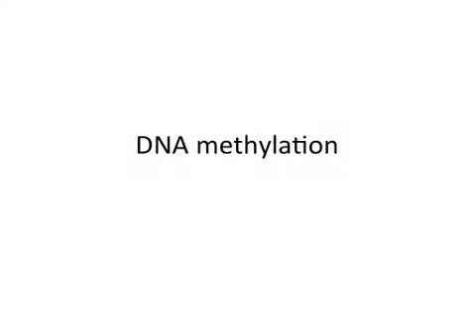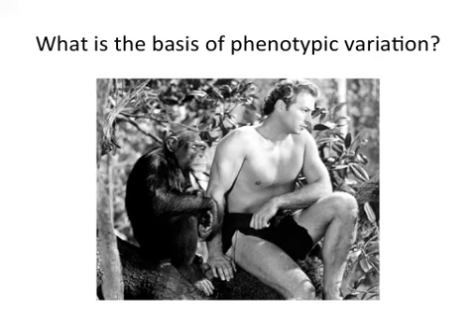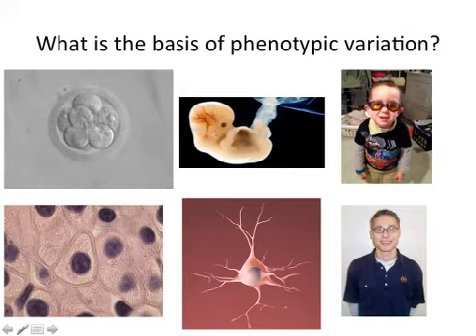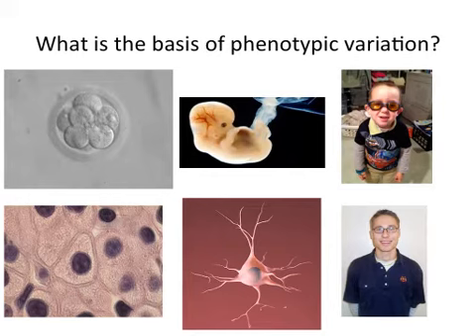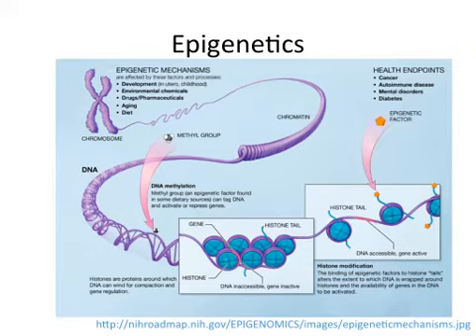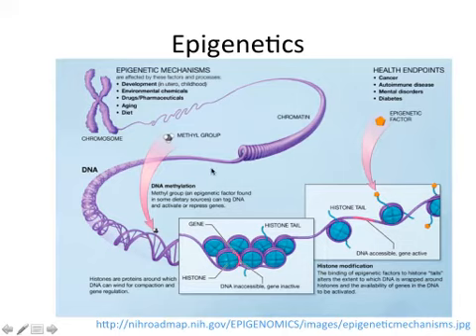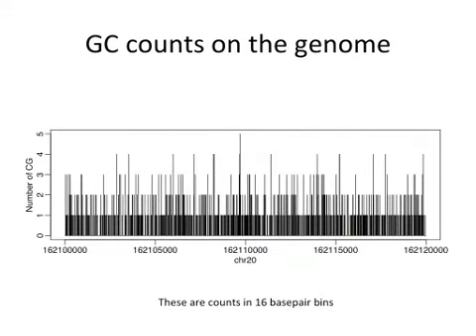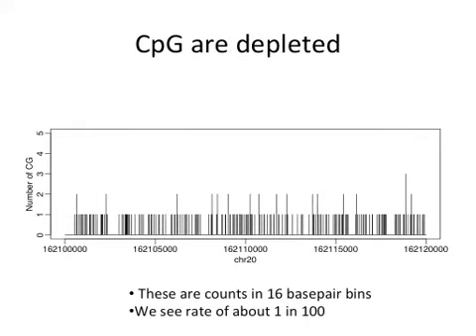Statistics for Genomics: DNA methylation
I briefly explain the biology of DNA methylation, CpG Islands and measurement technology (microarrays and sequencing). I also go over some of recent results made possible with these technologies.